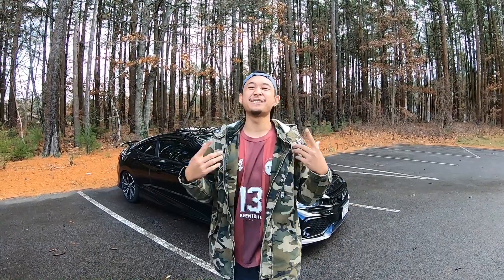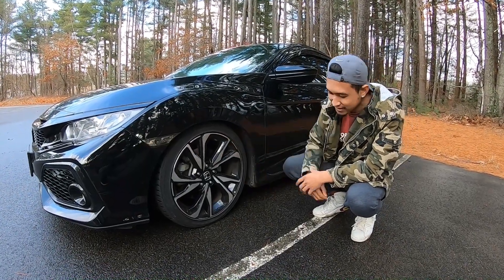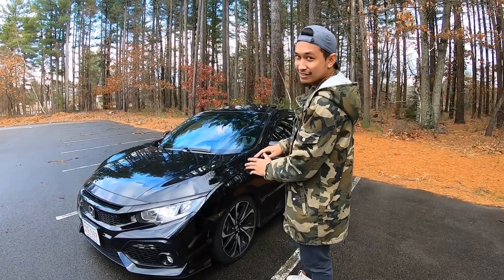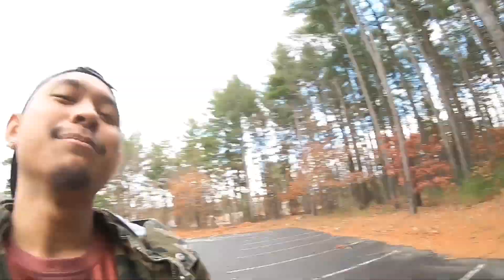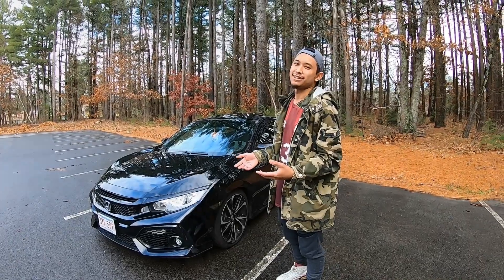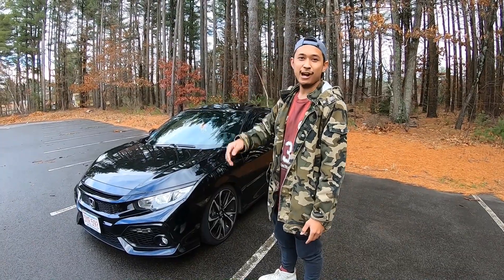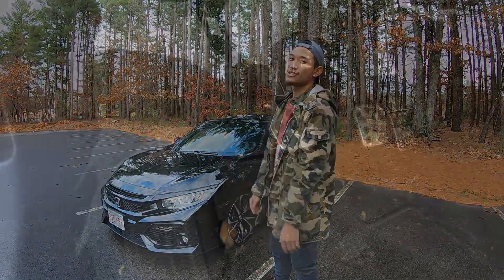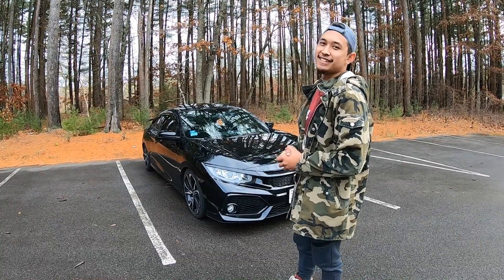Top 5 things I HATE about my | 10th Gen Honda CIVIC SI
Today I will be explaining My TOP 5 things I HATE about my 10th Gen Honda Civic SI. Two of the 5 are about the OEM wheels itself but you'll know exactly what I'm talking about.

Suggest some ideas for future videos for what you guys/gals want to see!
Stay safe out there, Take Care and Rest Easy!

Follow ya boy on Instagram!

Mods on my car
Ktuner V2 -Tsp stage 1 tune
MAPerformance Race Exhaust
PRL Cobra Cold Air Intake
PRL Catless Downpipe V2
D2 Lowering Springs
27WON Rear Motor Mount

Exterior Mods
Smoked Side markers

Link for filming accessory used

Links if you want to purchase same performance oriented car mods